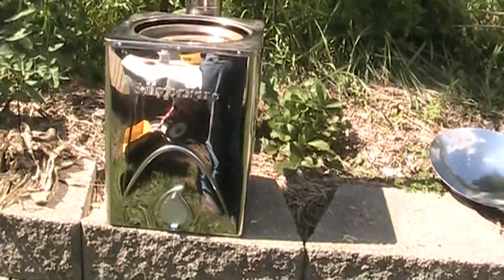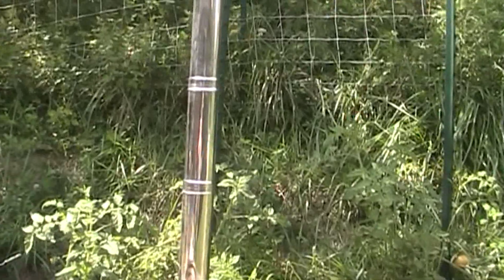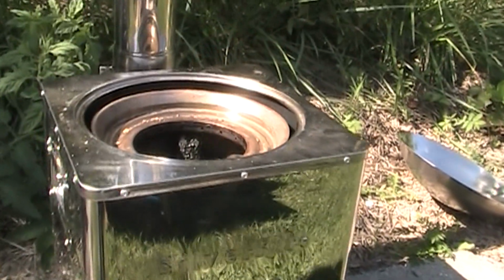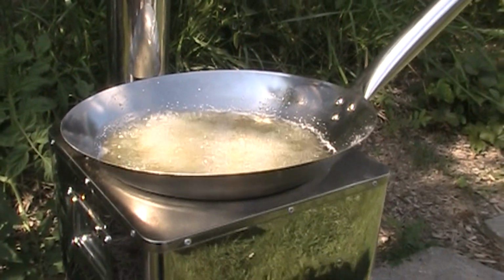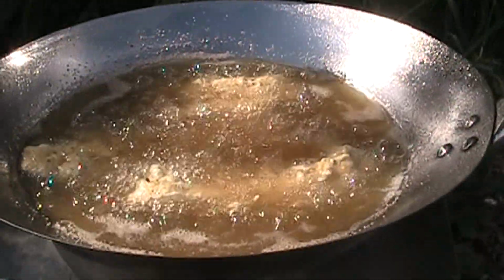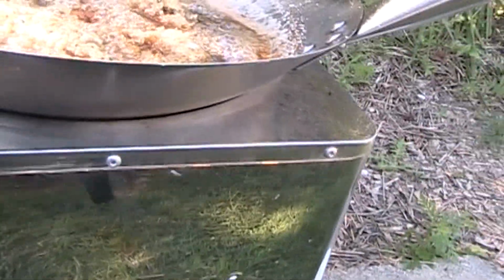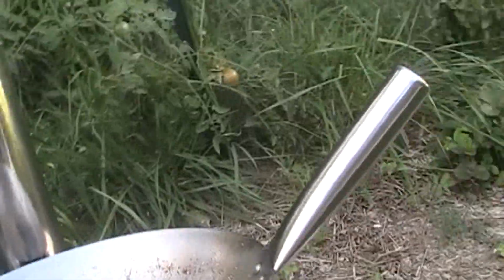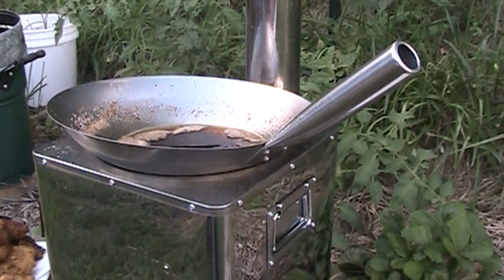Cooking with the SilverFire Hunter Biomass Stove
Hey guys, just wanted to share how much I like the SilverFire Hunter top loading updraft cooker.  I really enjoy cooking with this stove.